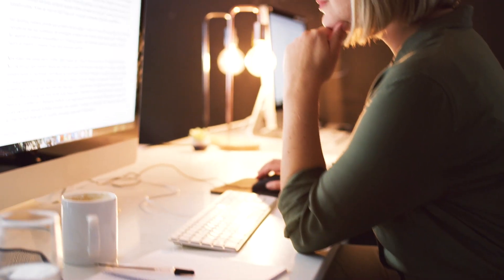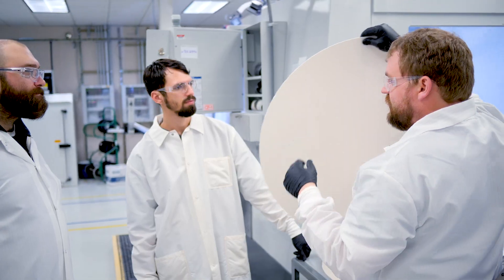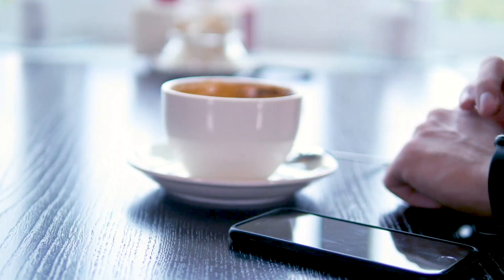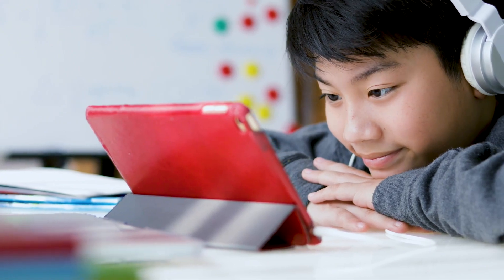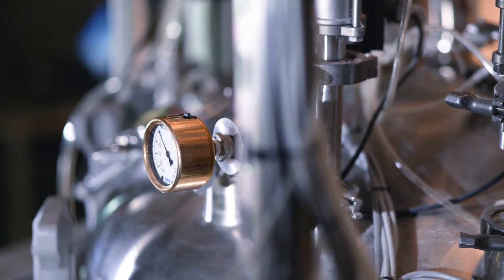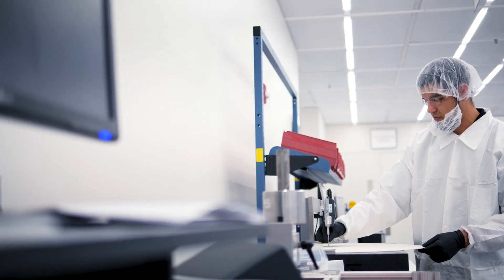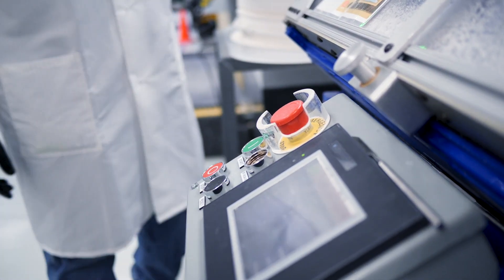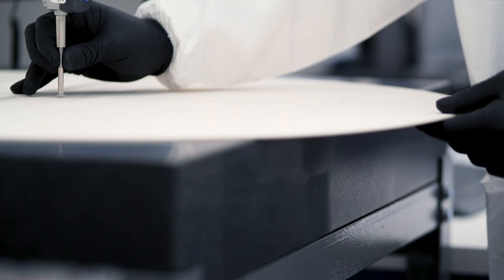Cabot Microelectronics: Technology Innovation and Impact in Hillsboro, Oregon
What matters to you, matters to us. The Cabot Microelectronics pads team in Hillsboro, Oregon is dedicated to enabling what matters for generations to come.